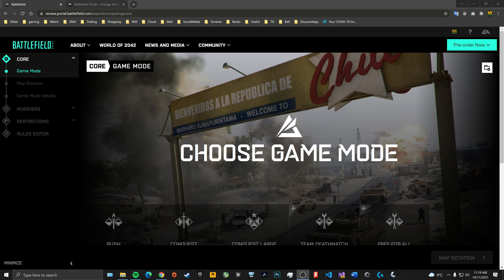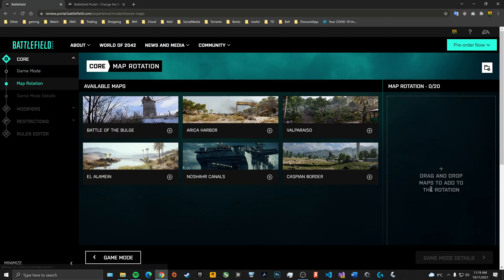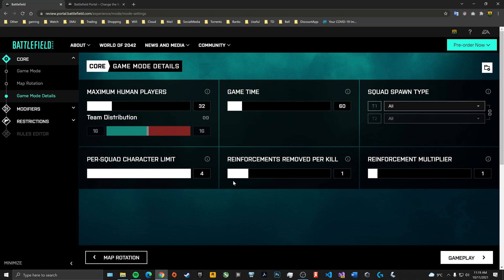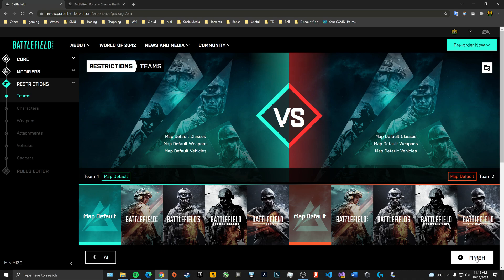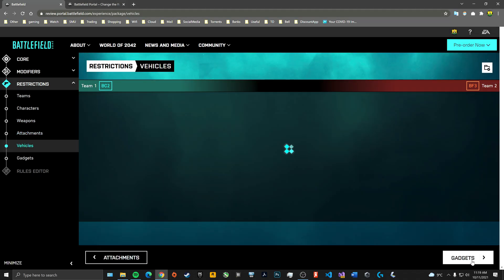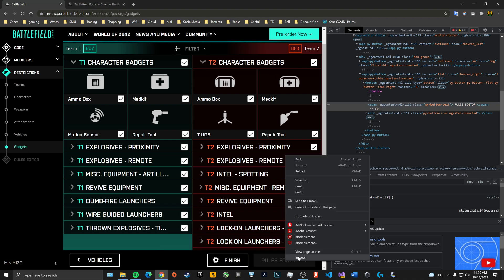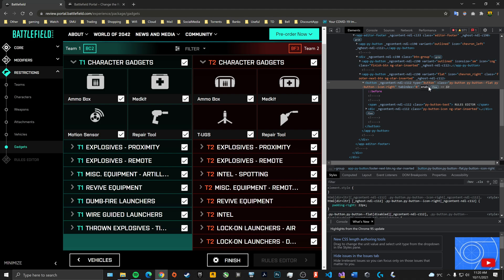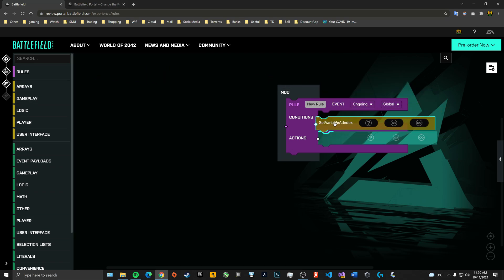How to unlock Rules/Logic Editor in Battlefield Portal